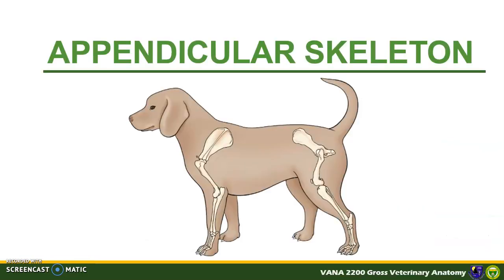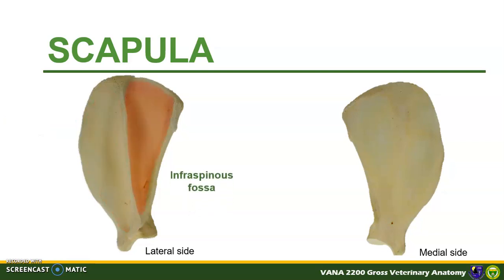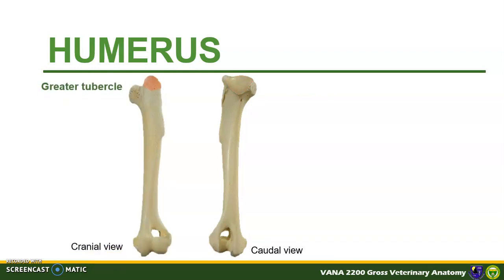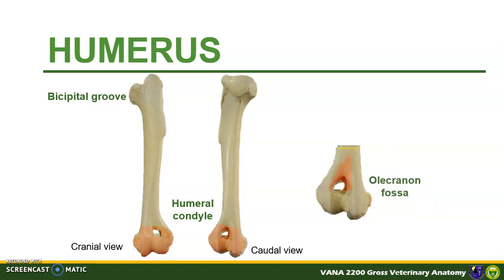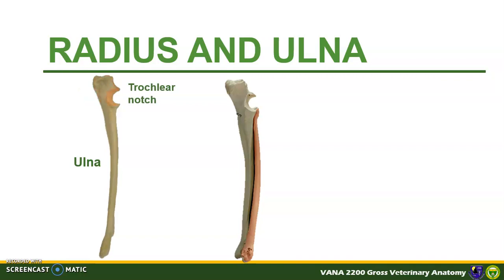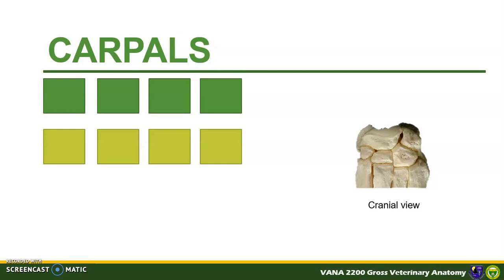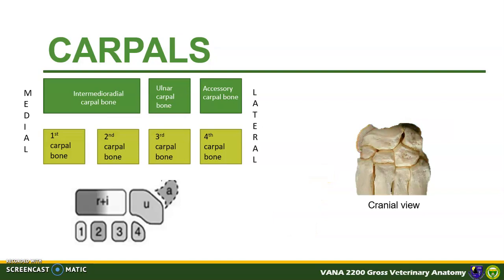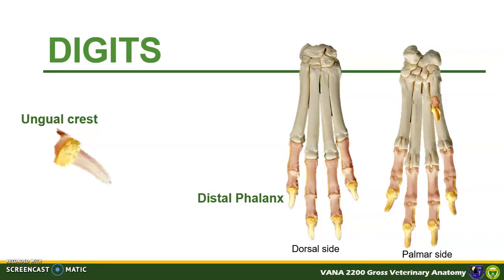Skeletal System (Part 4) - Bones of the thoracic limb